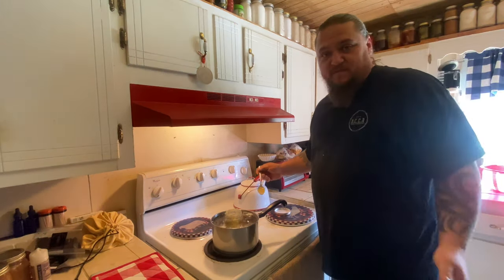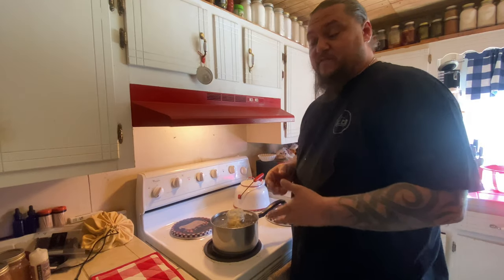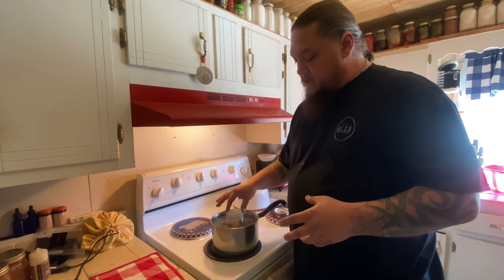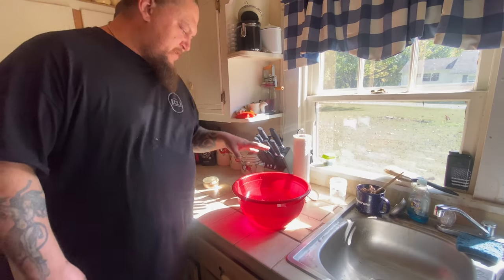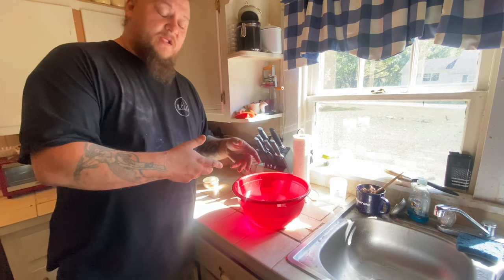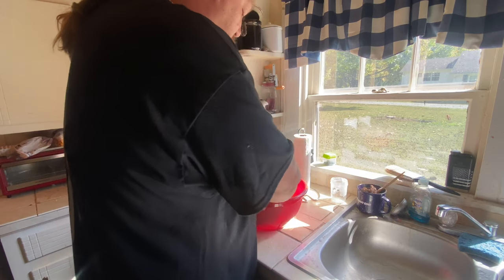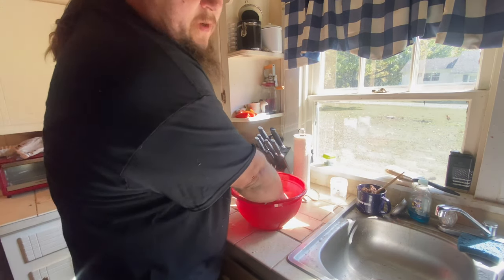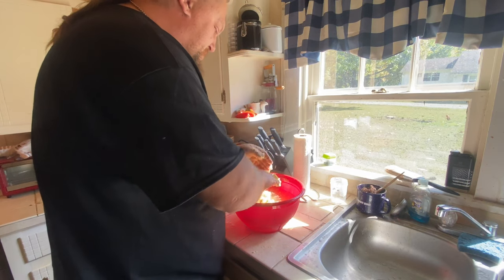Nessmuk’s Sticking Salve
Making Nessmuk’s Sticking Salve.